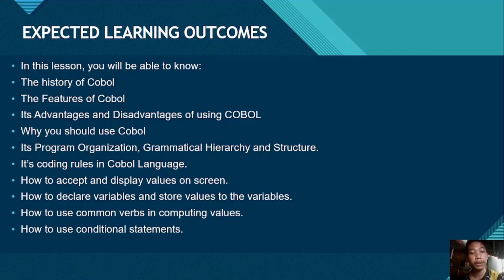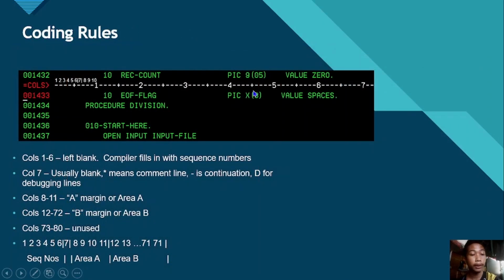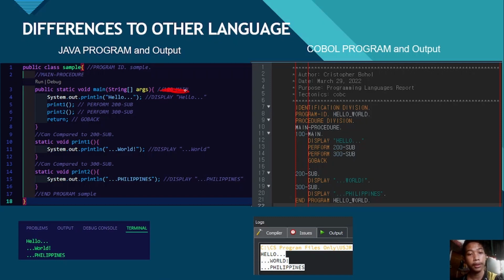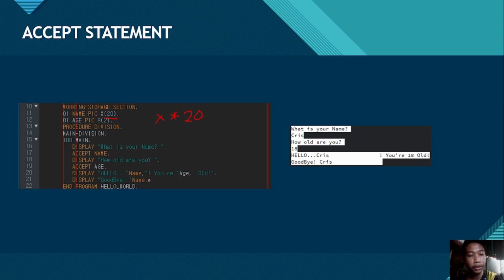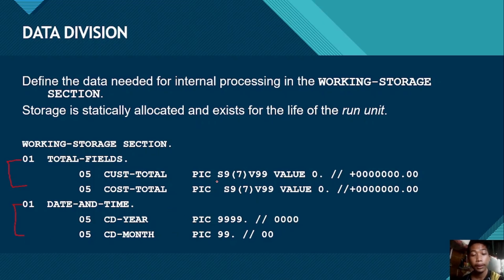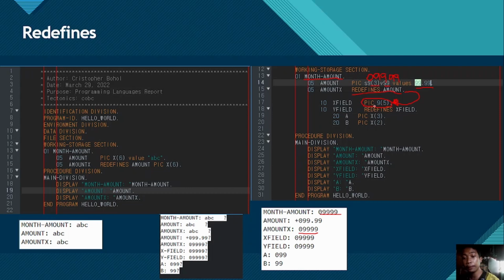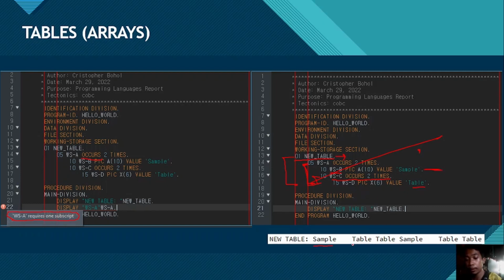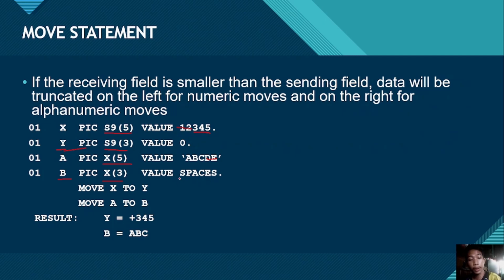Cobol Programming Report Summary Part 1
A Quick lesson for the Cobol Basics with Programming Activity. Part 1
TimeStamps:
0:08 Expected Learning Outcomes
0:44 History of Cobol
2:16 Features of Cobol
3:03 Advantages of Cobol
3:43 Disadvantages of Cobol
4:05 Cobol Hardware
4:38 Why Cobol?
4:55 Program Organization
5:57 Grammatical Hierarchy
6:53 0-format.cbl / Structure of Program
7:27 Coding Rules
8:57 Continuation of Statements
9:06 Continuation of Literals
9:47 Things that Go in Area A
10:11 Things that Go in Area B
10:20 Things That go in Area A or B
10:34 Program Structure
11:14 Main Structure of Cobol
11:15 Identification Division
11:51 Procedure Division
12:30 GOBACK
12:47 GO TO
13:21 Procedure Division
13:48 Perform Paragraph
14:20 Perform Paragraph Example
14:57 Accept Statement
15:58 1-Hello_World.cbl
16:00 Differences to Other Language
19:08 Data Division
19:59 Data Division Example
20:48 Level Numbers
22:36 Level Numbers Example
23:28 Picture Clauses
26:09 Picture Clauses Example 1
29:58 Numeric Edited Fields
32:27 Usage Clause
33:13 Working-Storage Section
35:01 Linkage Section
35:50 Local-Storage Section
36:11 Initialization of Storage
36:23 Group and Data Items
36:39 Redifines
44:49 Literals
45:54 Constants
47:06 Figurative Constants
47:42 Tables(Arrays)
51:17 2-Variables.cbl
53:19 Move Statement
56:22 Explain Error?? Correct me If I'm wrong.
58:42 Explain Error2?? Correct me If I'm wrong.
Example. I have a question in (timestamp) about this certain topic...
Here are the links that are mention in the video:
For Online Compiler: Online COBOL Compiler - Online COBOL Editor - Run COBOL Online - Online COBOL Runner (jdoodle.com) For Format